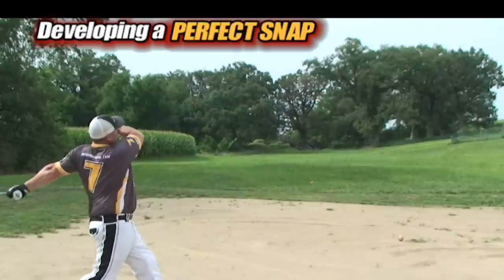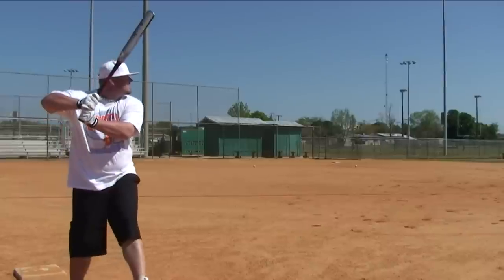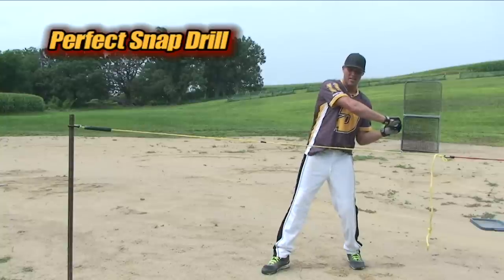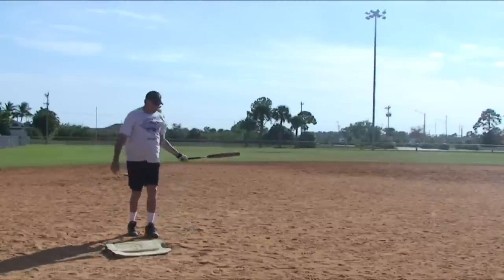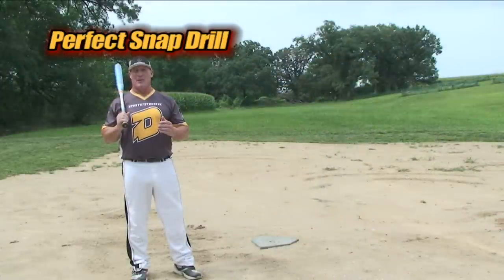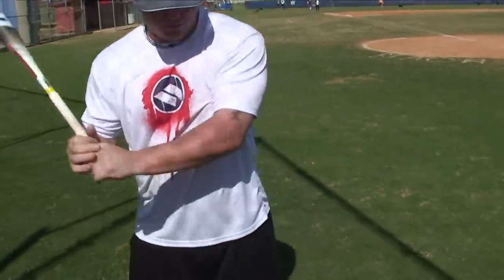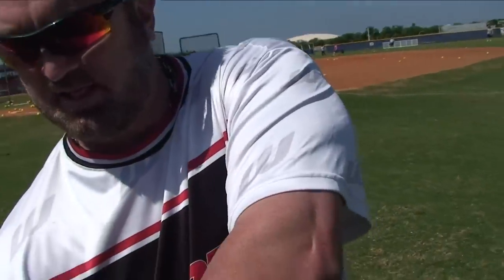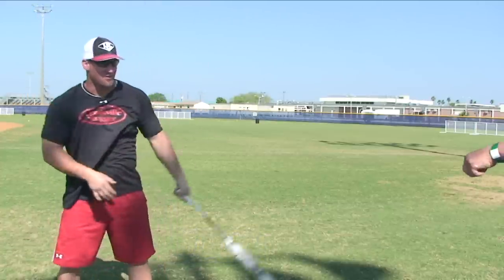Softball Hitting. Simple Drill teaches Perfect Wrist Snap.Pros discuss snapSM#19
Our wrists move subtly and in a complex manner during the wrist snap.  Bret introduces a drill that allows you to take the bat head from a to b..on a straightline and FEEL what the wrists do.  Then you can develop muscle memory and start to manipulate the wrists the proper way...in the exact same manner as they feel when the bat head travels along the correct path.  Top pros then discuss their wrist snap.